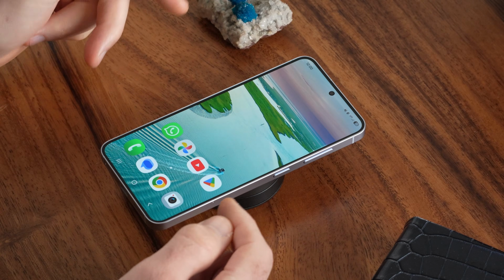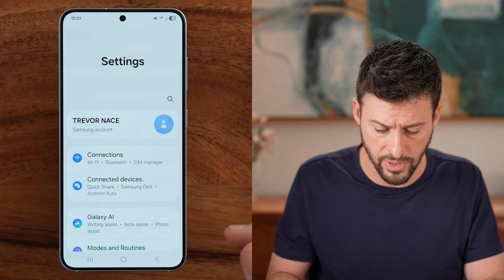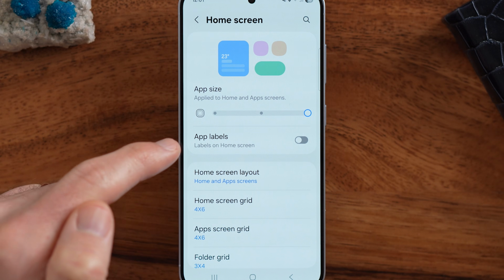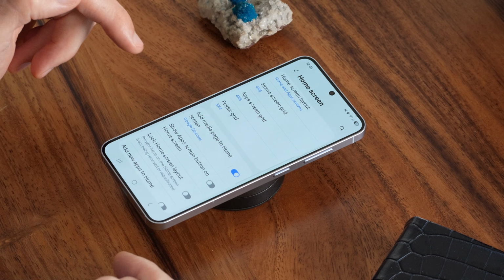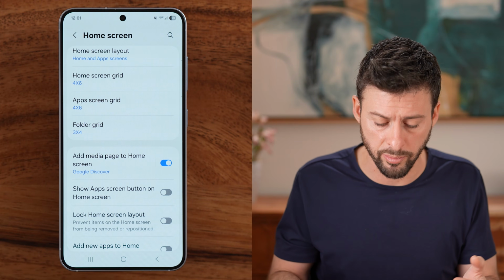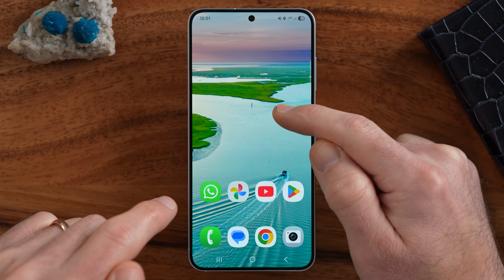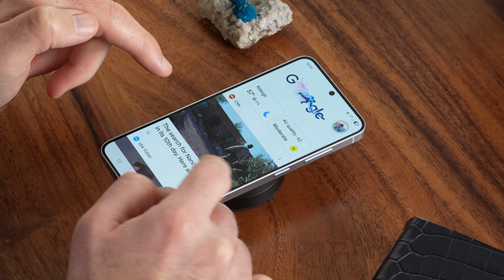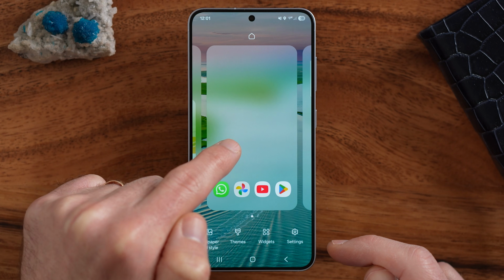How To Turn Off Google News Feed On Android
Here's how to turn off the Google News feed on the Home Screen of your Android phone.